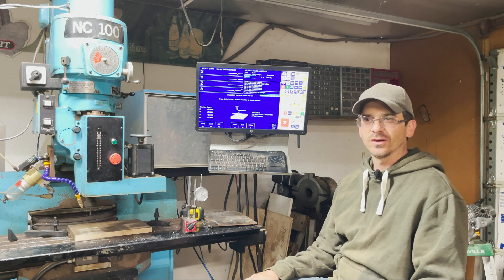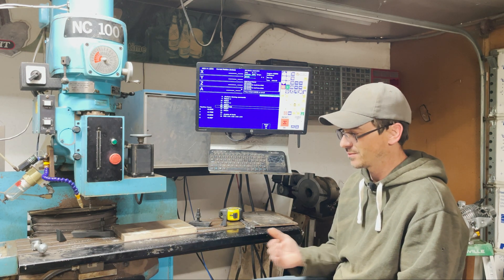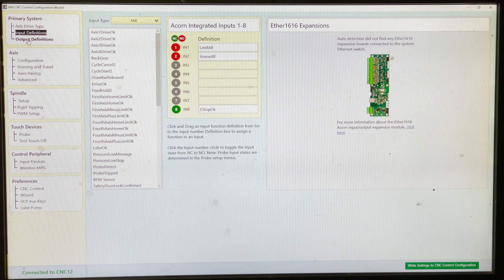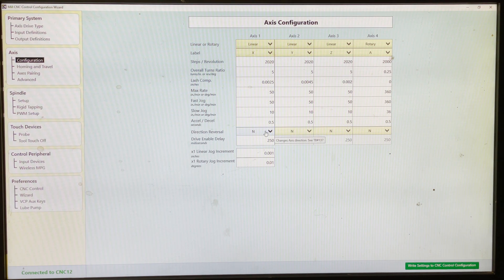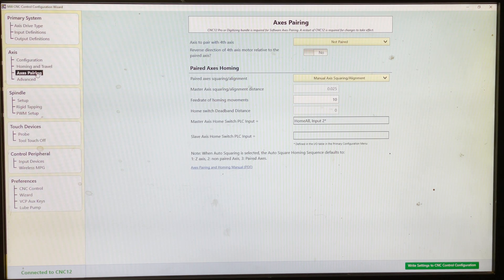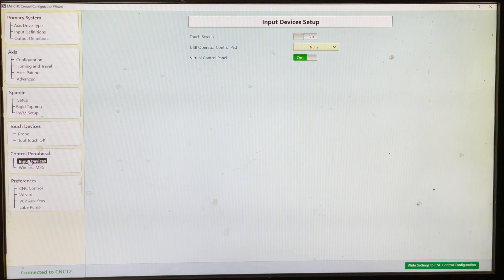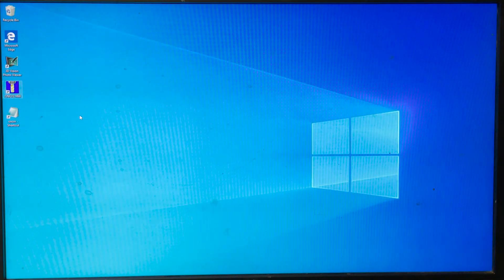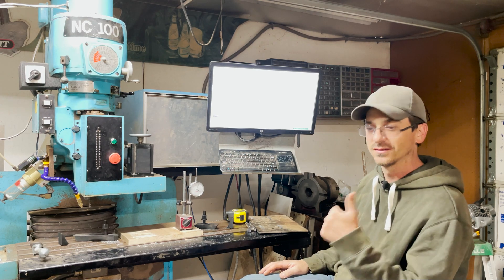Converting to Acorn CNC Centroid controller Part 4: Basic Parameters, and running my first program!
This video covers the basic parameters to the acorn cnc controller. This includes stepper motor driver parameters to the controller, lube pump, limit and home switches, spindle vfd fwd/rev parameters and e-stop. At the end I run my first centroid mill program and cut up another predator 212 motor plate for future use.